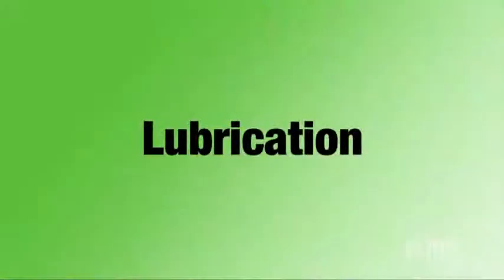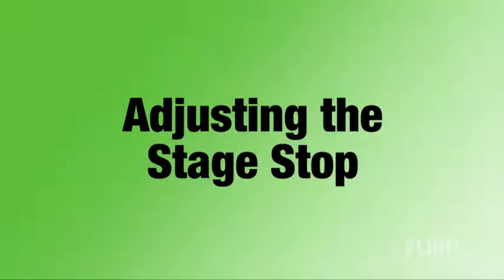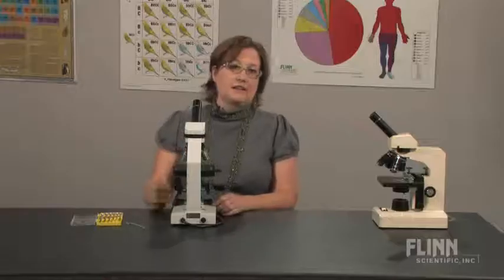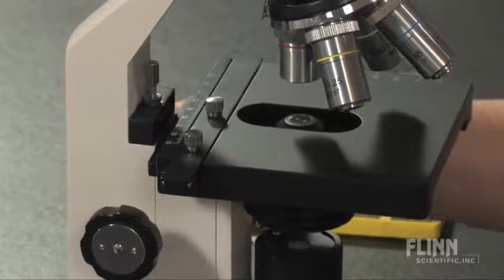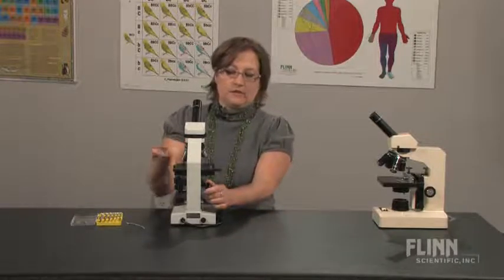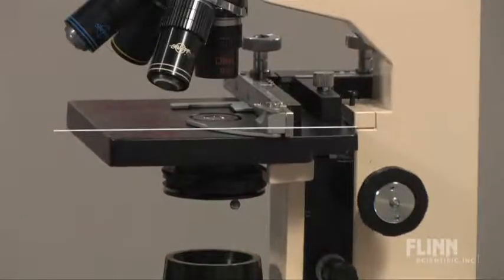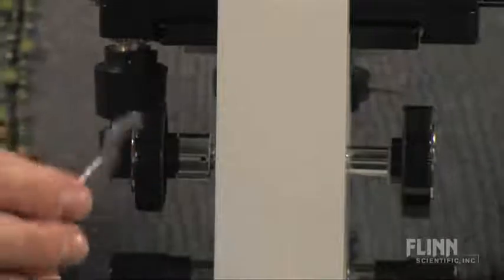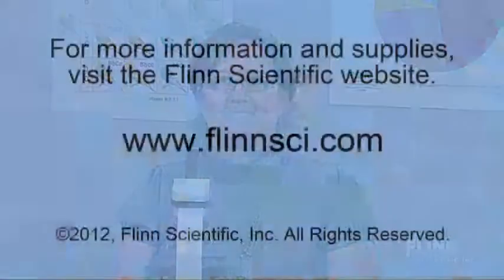How To Maintain Microscopes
"Watch as the Flinn Scientific Tech Staff demonstrates how to maintain microscopes.